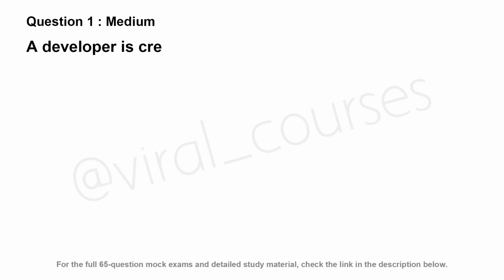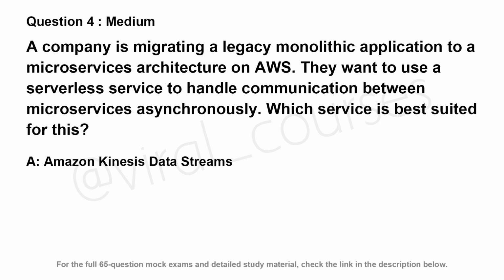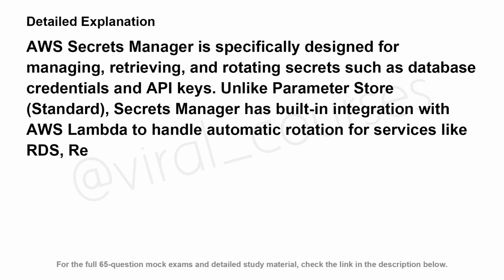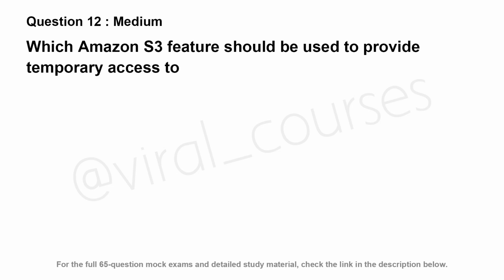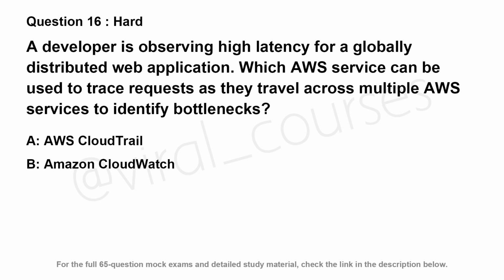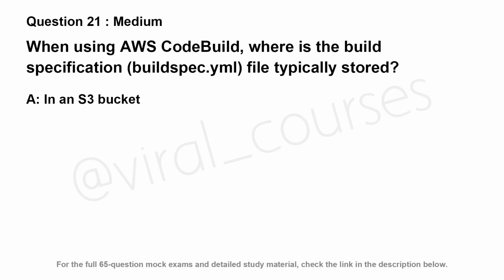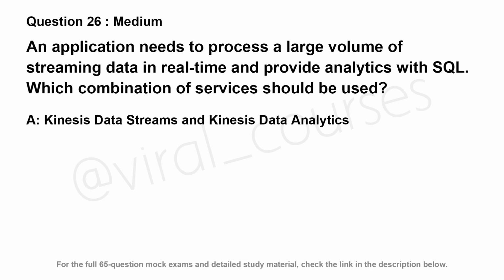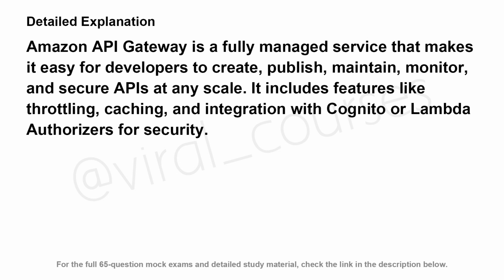AWS Certified Developer Associate DVA-C02 Practice Exam Questions and Answers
Prepare for the AWS Certified Developer - Associate (DVA-C02) exam with this comprehensive mock test. We cover 30 critical questions focused on Serverless, DynamoDB, Lambda, Security, and CI/CD. Each question includes a deep-dive explanation to ensure you understand the 'why' behind the correct answer. This is designed to simulate the actual exam environment and help you pass on your first attempt.

QUESTION 1: 00:55
QUESTION 2: 02:26
QUESTION 3: 03:54
QUESTION 4: 05:03
QUESTION 5: 06:15
QUESTION 6: 07:27
QUESTION 7: 08:51
QUESTION 8: 09:59
QUESTION 9: 10:54
QUESTION 10: 11:55
QUESTION 11: 13:13
QUESTION 12: 14:22
QUESTION 13: 15:19
QUESTION 14: 16:15
QUESTION 15: 17:15
QUESTION 16: 18:17
QUESTION 17: 19:18
QUESTION 18: 20:15
QUESTION 19: 21:12
QUESTION 20: 22:00
QUESTION 21: 23:13
QUESTION 22: 24:03
QUESTION 23: 25:11
QUESTION 24: 26:02
QUESTION 25: 26:47
QUESTION 26: 27:41
QUESTION 27: 28:36
QUESTION 28: 29:29
QUESTION 29: 30:18
QUESTION 30: 31:31

🔍 ['AWS DVA-C02 practice exam free', 'AWS Certified Developer Associate exam questions', 'DVA-C02 study guide', 'AWS Developer Associate passing score', 'How to pass DVA-C02 in 2 weeks', 'AWS DVA-C02 dumps', 'AWS Lambda exam questions', 'AWS DynamoDB partition key questions', 'AWS CodeDeploy deployment types', 'AWS Certified Developer Associate syllabus']